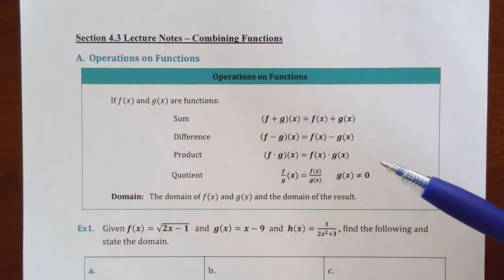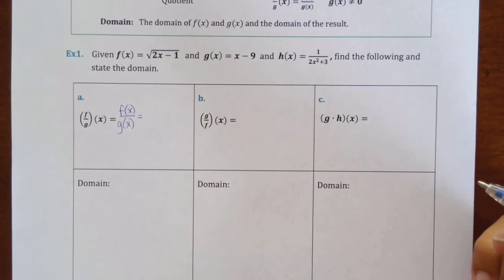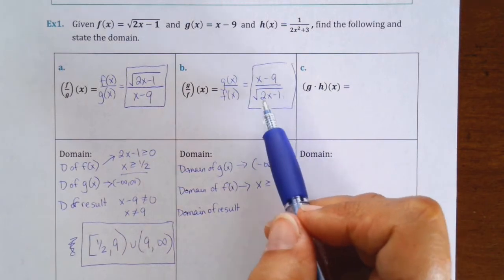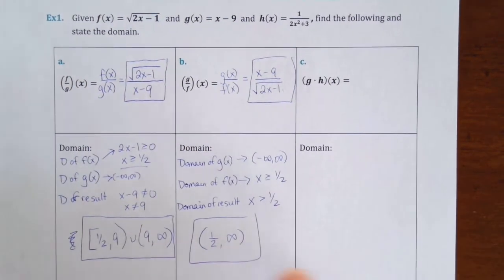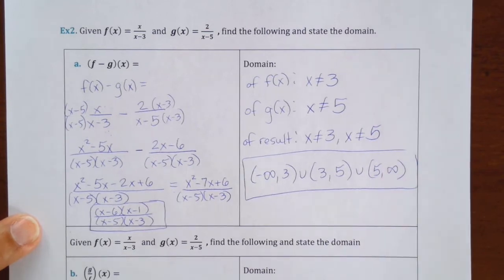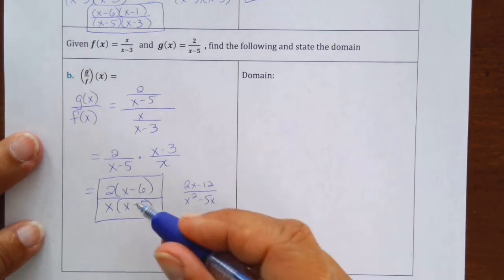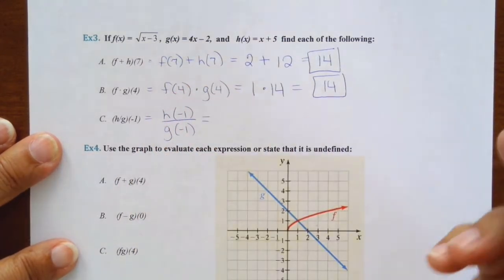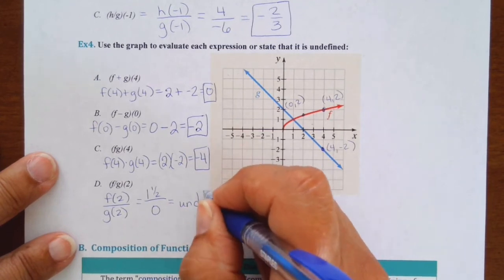Section 5.1 PreCalculus Combining Functions/Compositions Part 1 UNCC Hastings MATH 1103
PreCalculus Combining Functions and Compositions of Functions Part 1 UNCC Hastings MATH 1103 (Pearson 2.1, 5.1/Hawkes 4.3)